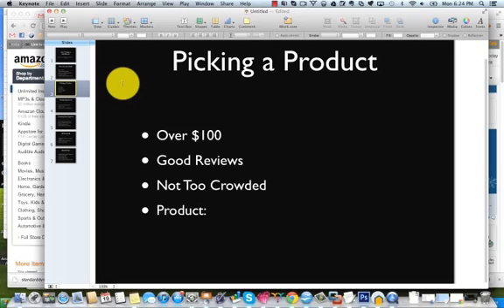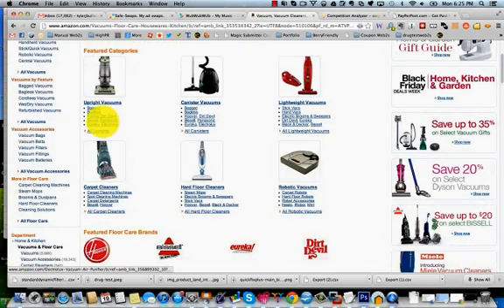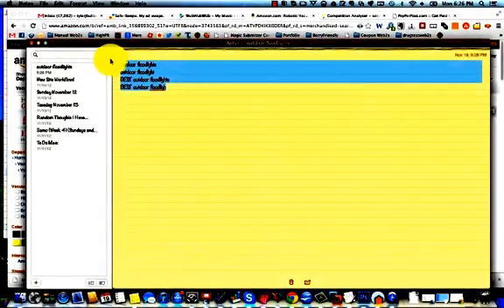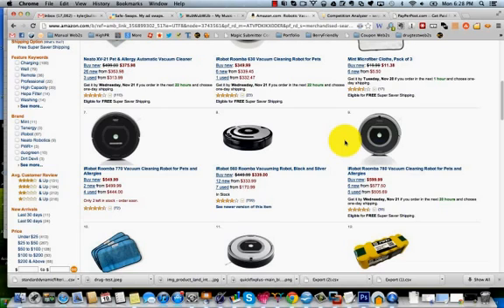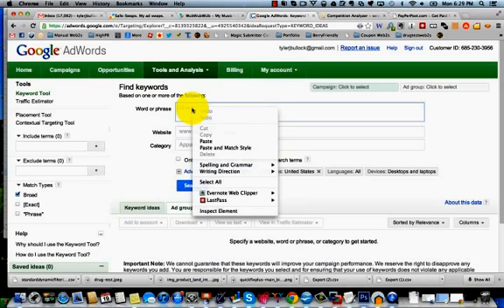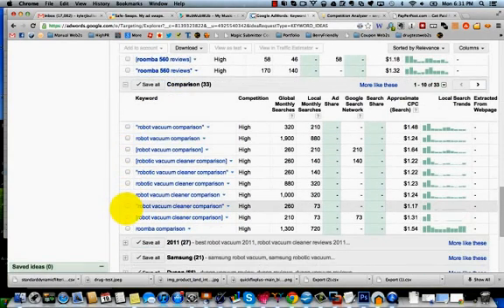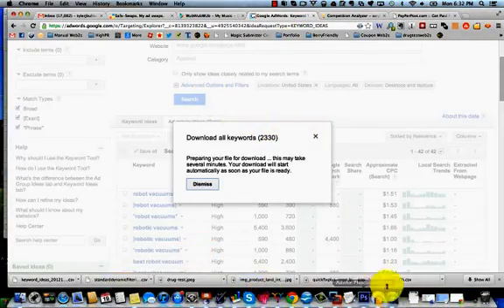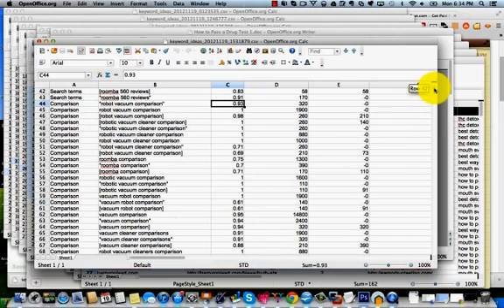Squidoo Lesson Part 1: Choosing a Product and Keywords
We'll teach you how to choose an Amazon product to sell, as well as do keyword research for that product!